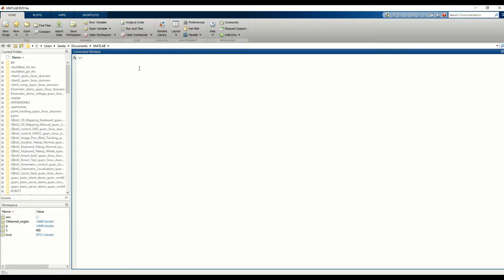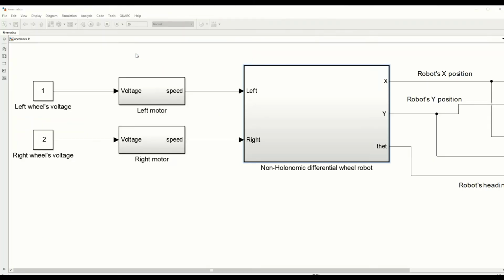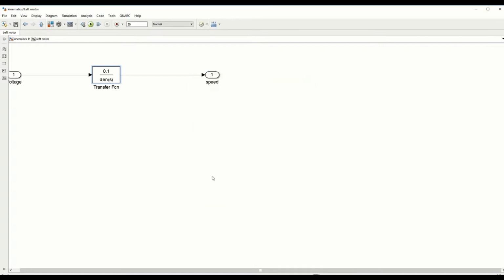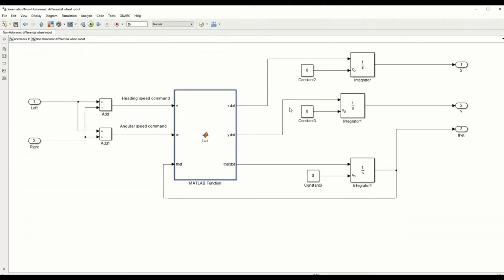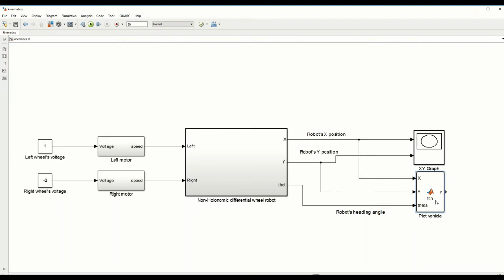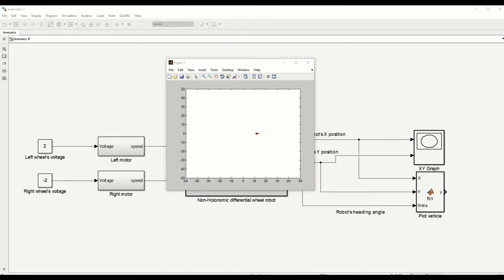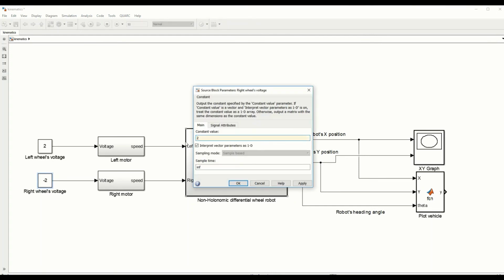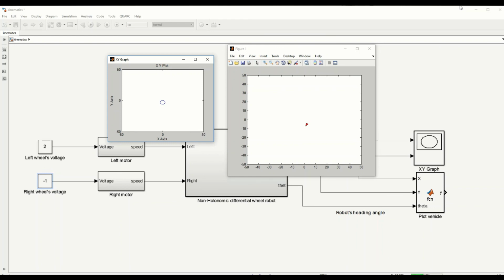simulink nonholonomic robot